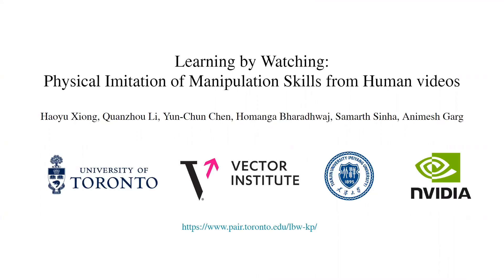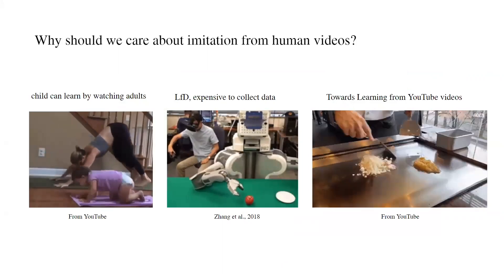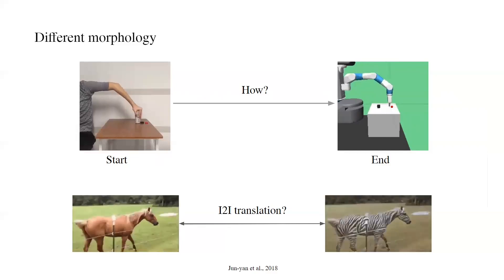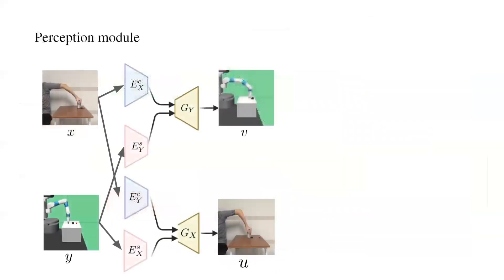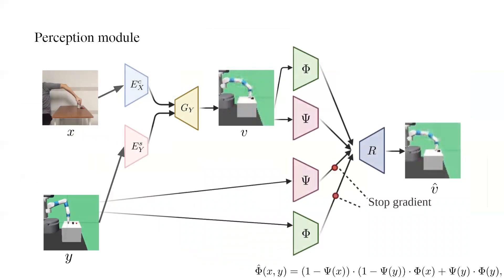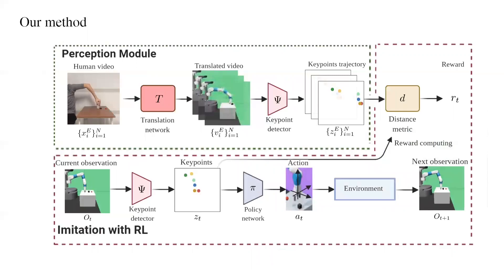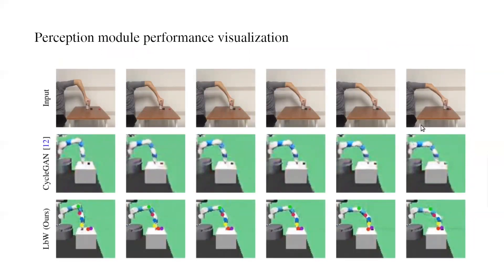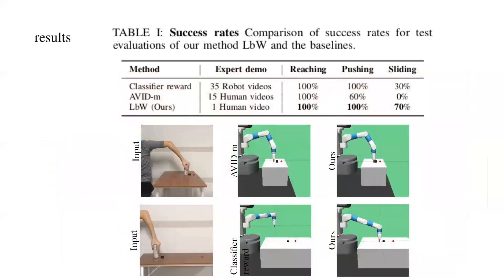Learning by Watching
Short summary video for the paper Learning by Watching: Physical Imitation of Manipulation Skills from Human Videos